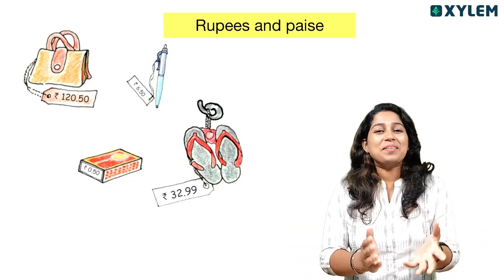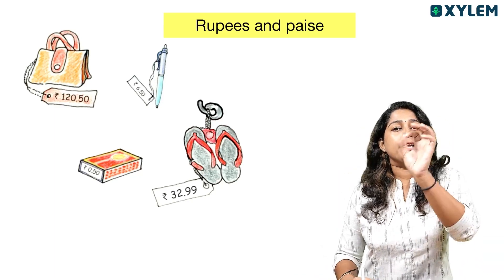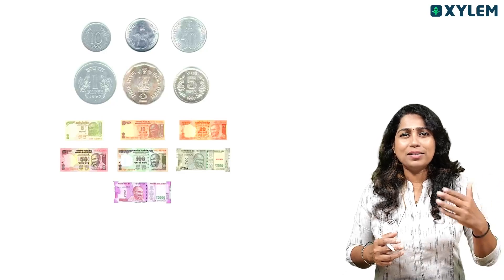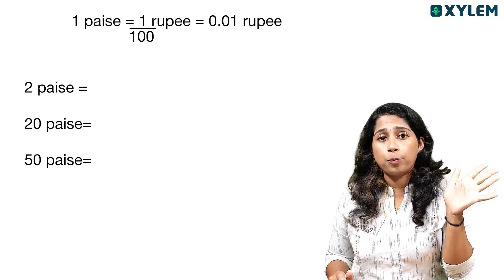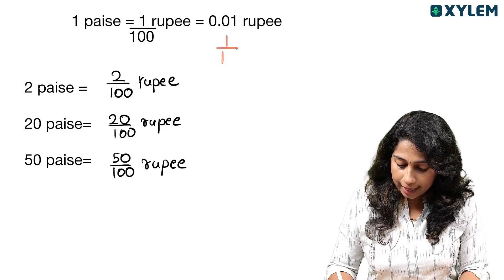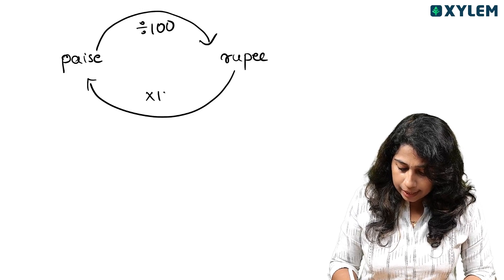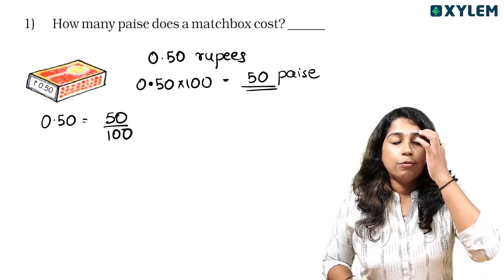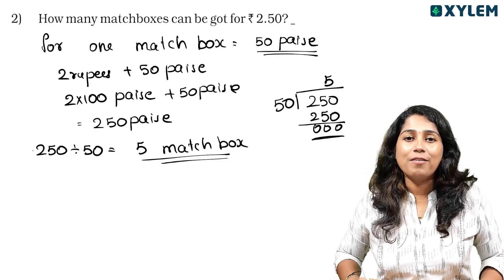Class 5 CBSE Maths | Rupees and Paise | Xylem Class 5 CBSE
Our channel offers a diverse range of videos covering various subjects taught in Class 5, ensuring comprehensive knowledge acquisition. From English language lessons to Mathematics tutorials, Science experiments to Social Studies discussions, our team of experienced educators presents engaging and interactive lessons that cater to the learning needs of young minds.